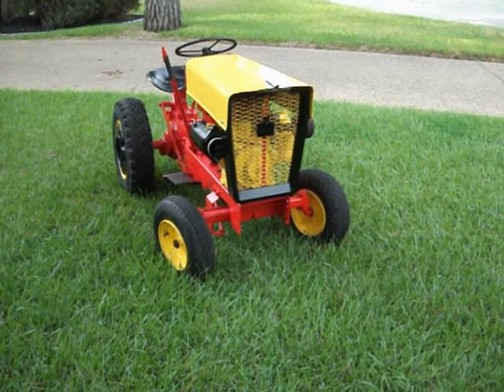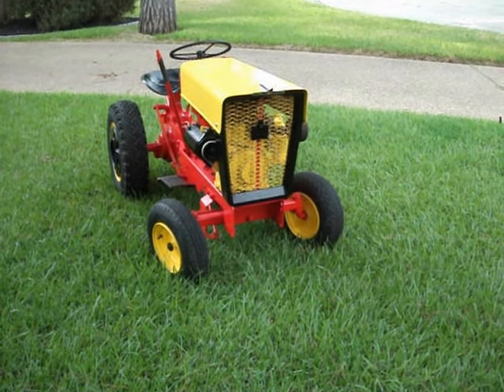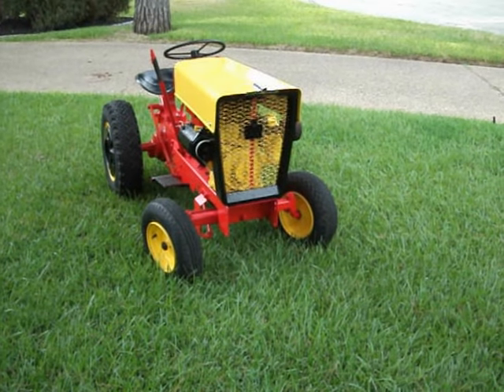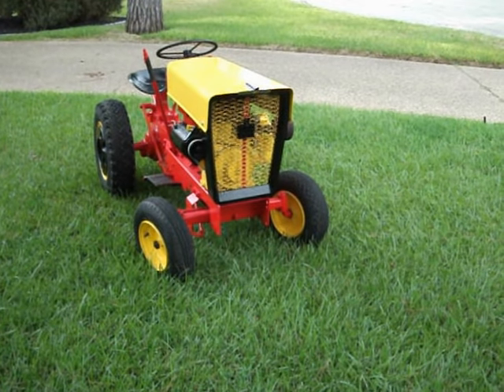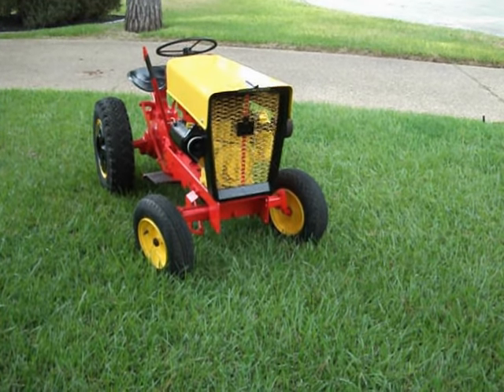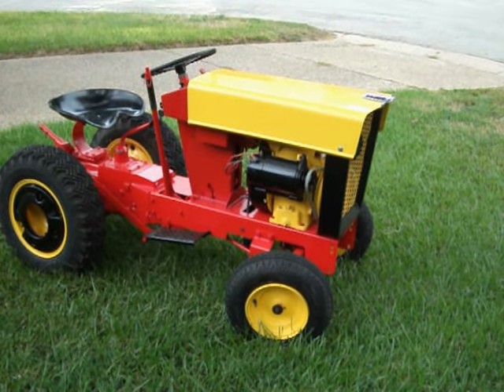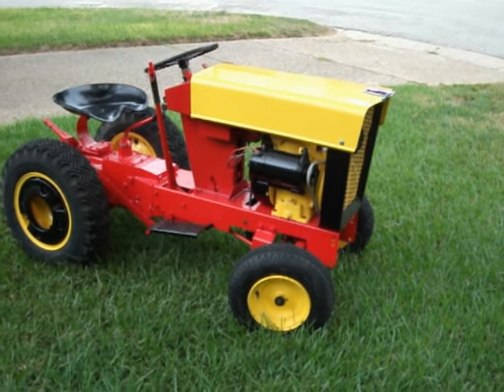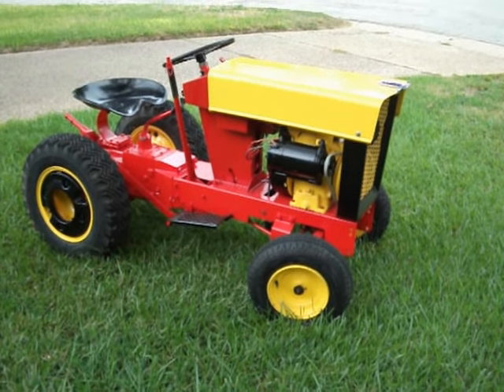Cub Cadet Original Completed Project.AVI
1962 Cub Cadet Original pulled from the weeds here in East Texas.  Changed the oils, clean and install carb kit, tuned up the engine, replace clutch assembly, replaced belts, removed tons of rust and oil, greased everything, took apart steering assembly for cleaning and adjustment, got it painted and now its ready for work or play.